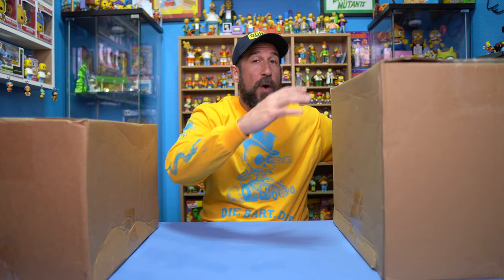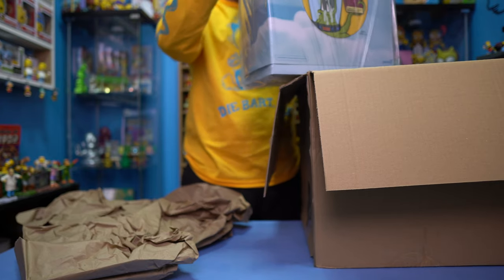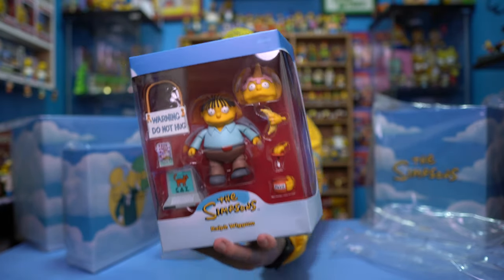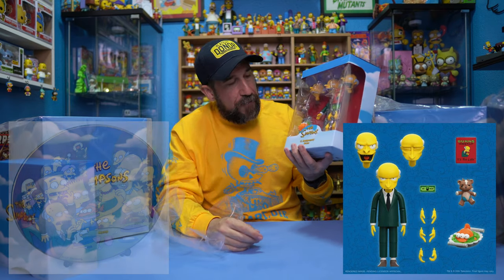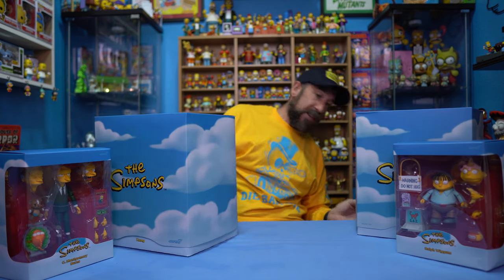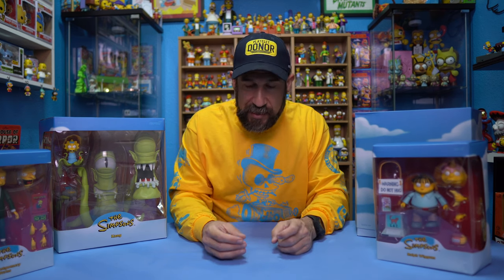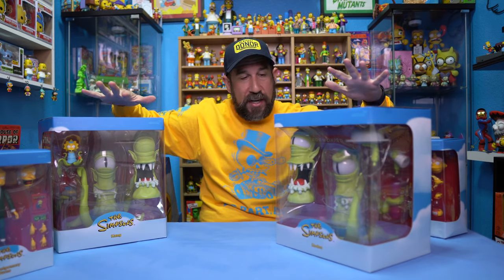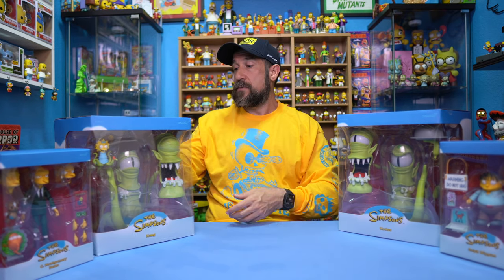The Simpsons Super 7 Wave 3 Ultimates review - A Must-watch!